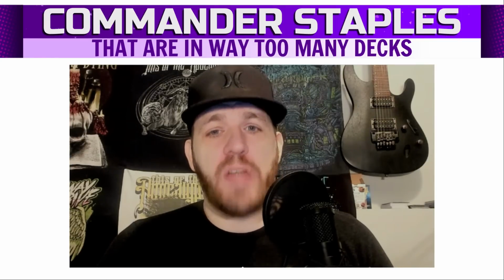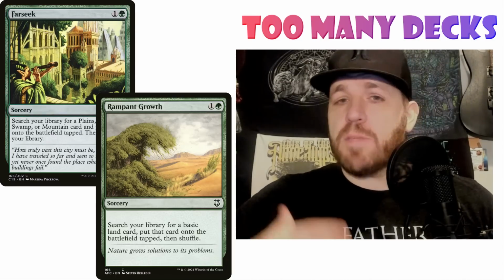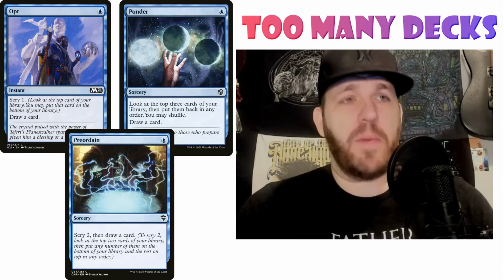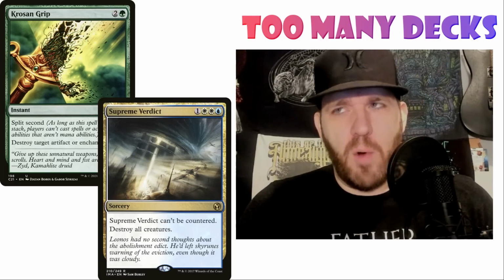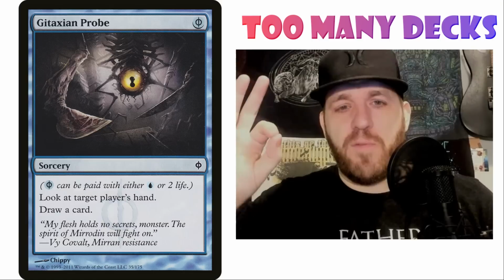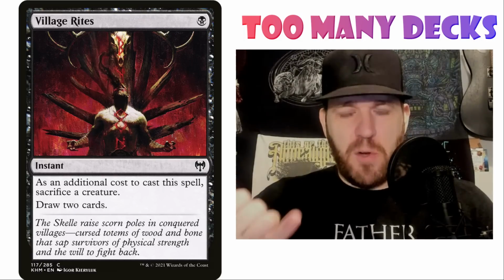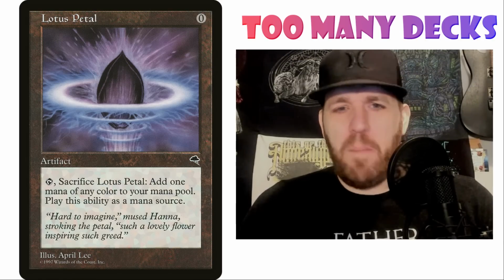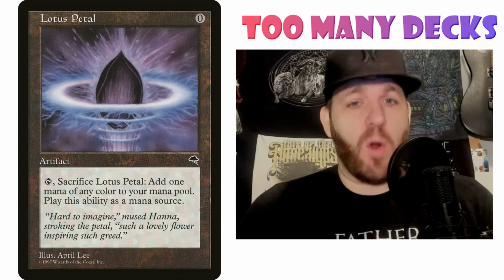Commander Staples That Are In Way Too Many Decks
My thoughts on some horribly overplayed cards in the commander format.